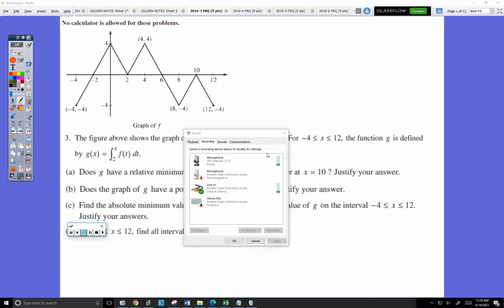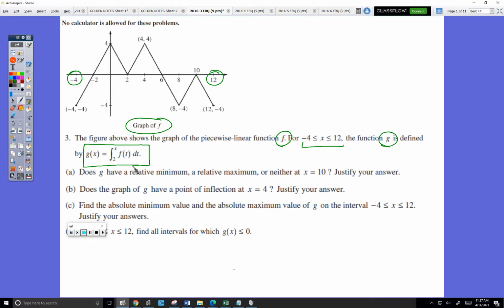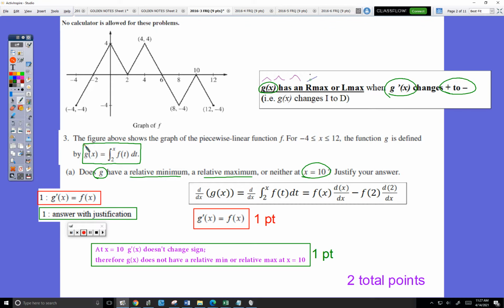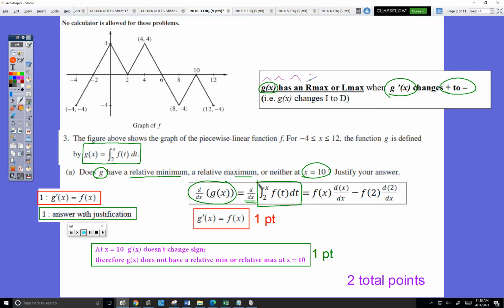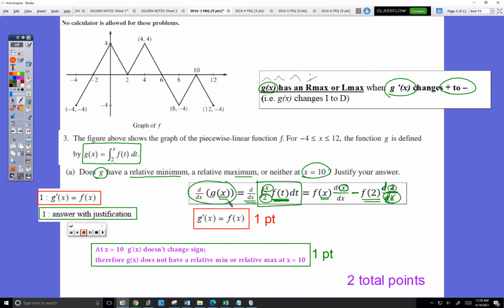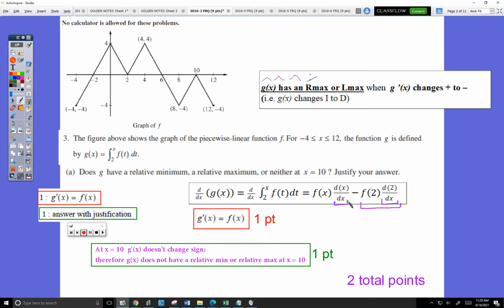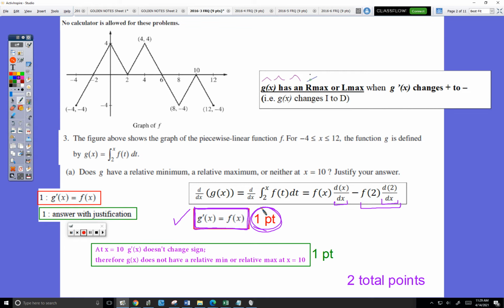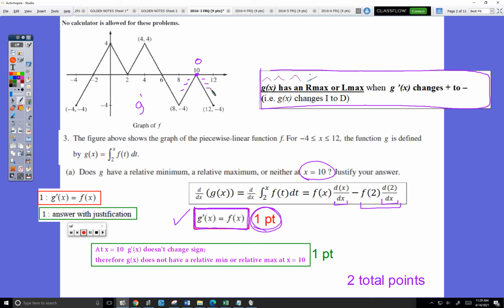2016 AB FRQ